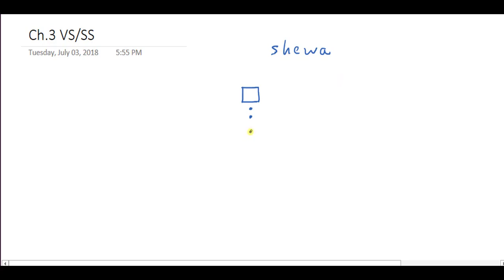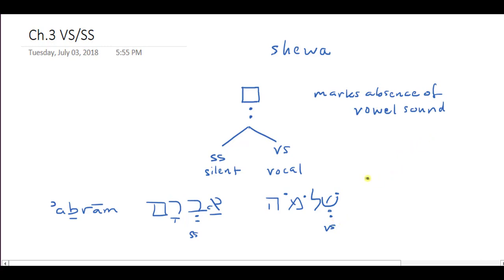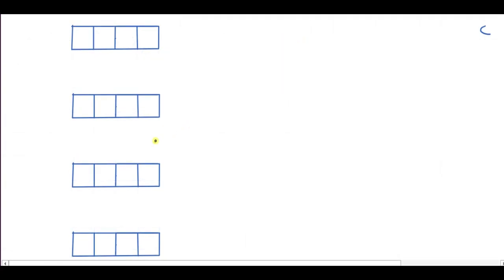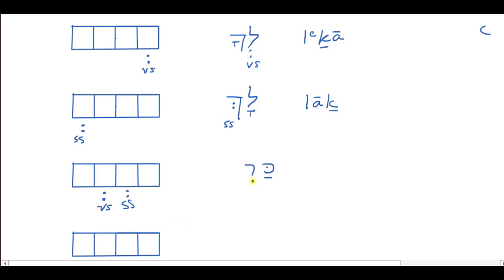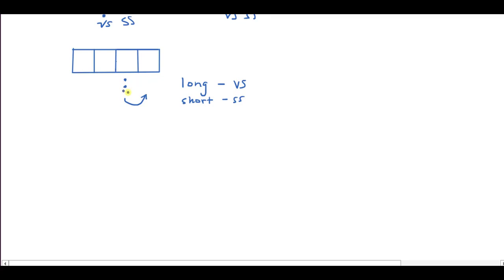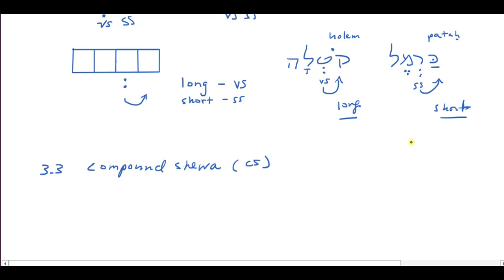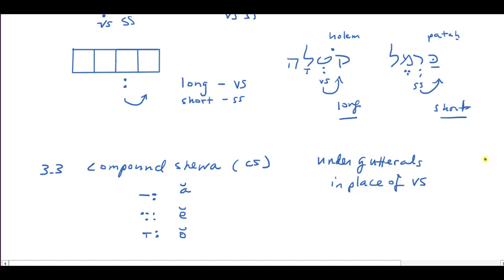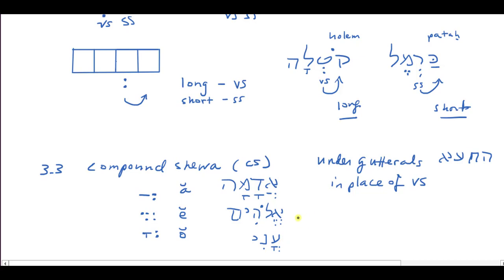Ross Chapter 3, Part 1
Ross 3 (Pt1):
3.1 - 00:00
3.2 - 05:17
3.3 - 14:05